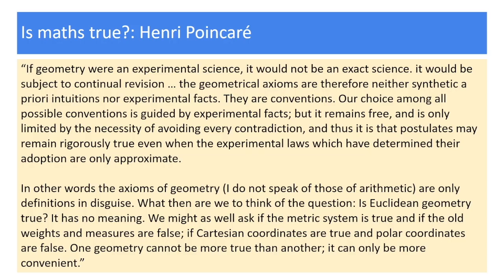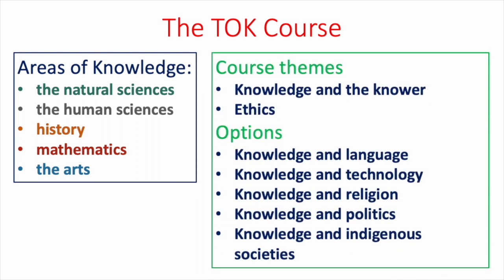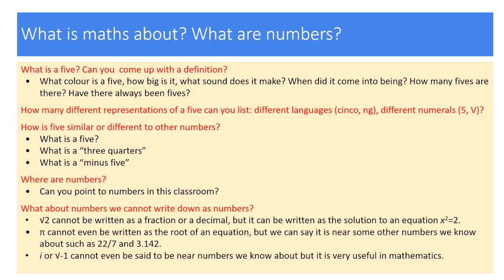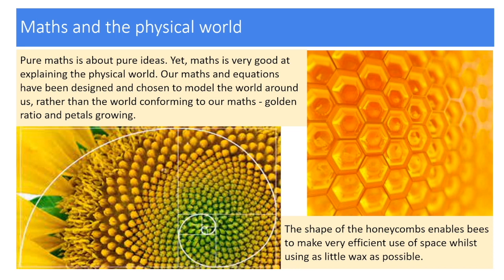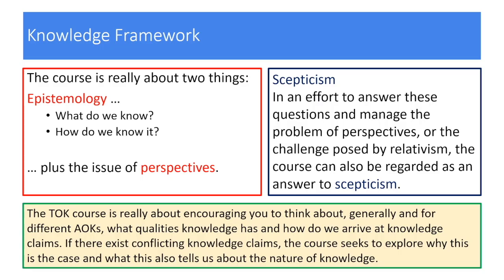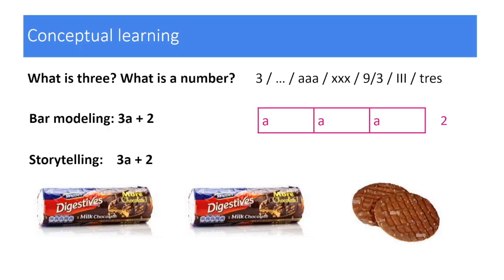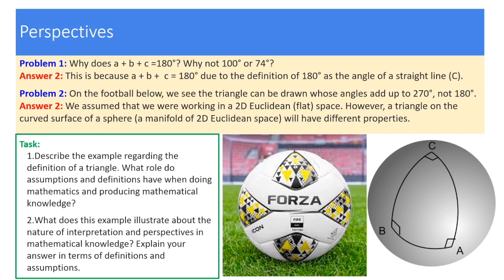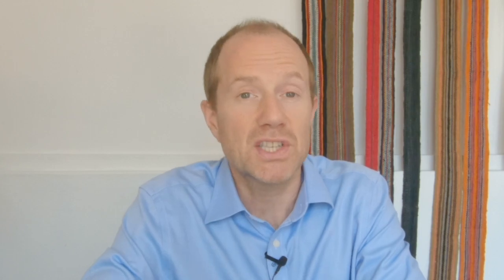TOK & Maths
The purpose of this presentation is to explore the relationship of TOK to mathematics in the IB Diploma. In doing so, I hope to show why mathematics occupies a critical place in the TOK course and also how a TOK approach can help students develop their understanding of maths. At the same time, I’ll try to give a flavour of the types of activities that I develop in my TOK lessons focused on maths as an area of knowledge.